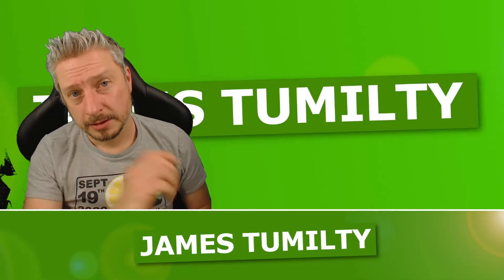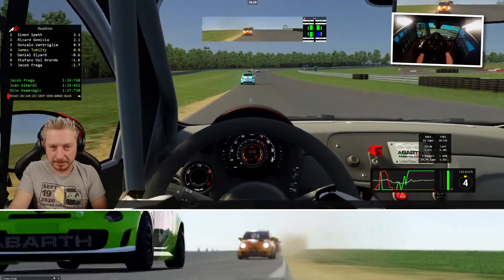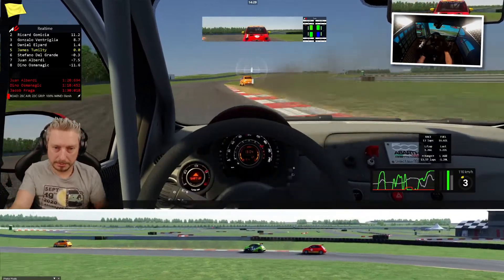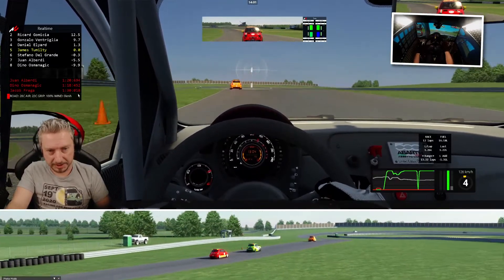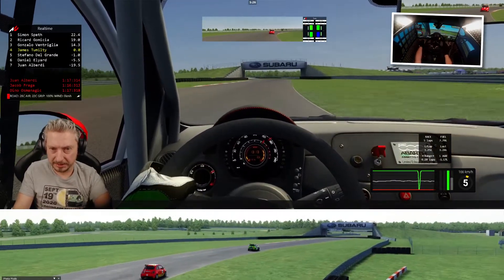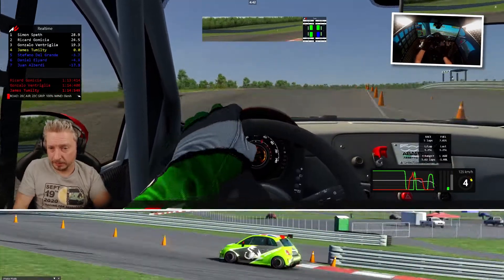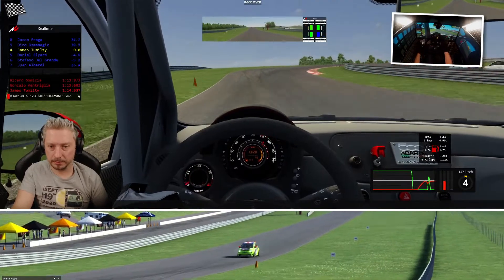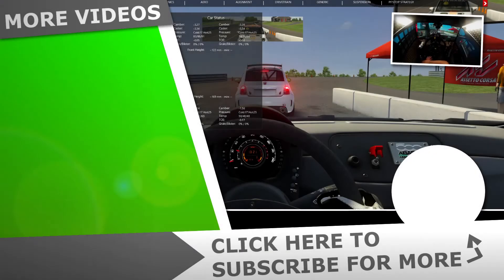DING, DONG the podium's GONE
More tight racing in Assetto Corsa and Sim Racing System. These Fiat 500's are an absolute blast to drive, being precise and not making mistakes is obviously fast but at least when you make them you can gather it up and not have a catastrophic accident. Another great race at New Jersey with loads of close action.

Video Links ===

=== Social Links ===